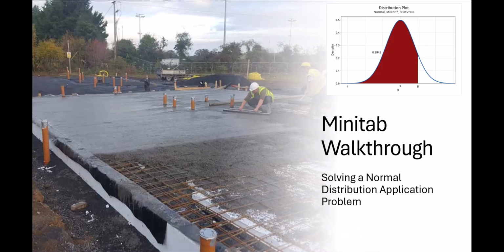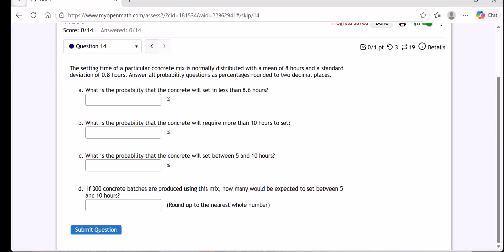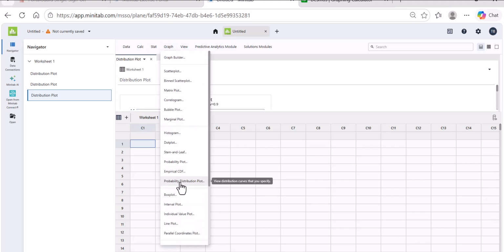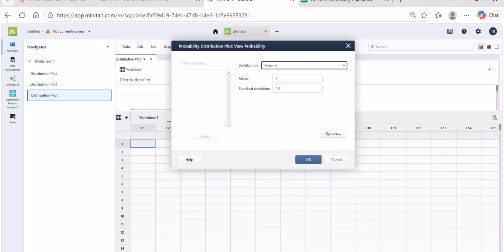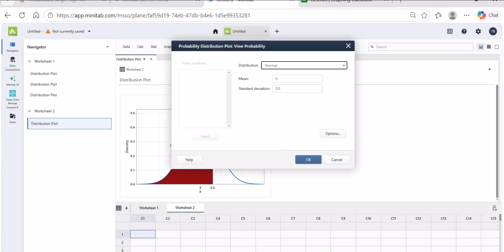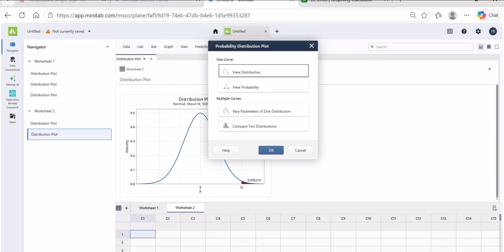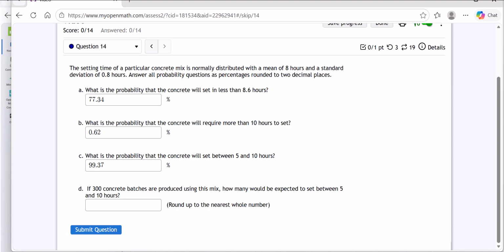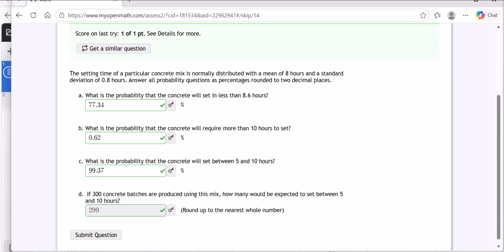Minitab Walkthrough Solving Normal Distribution Application Problem